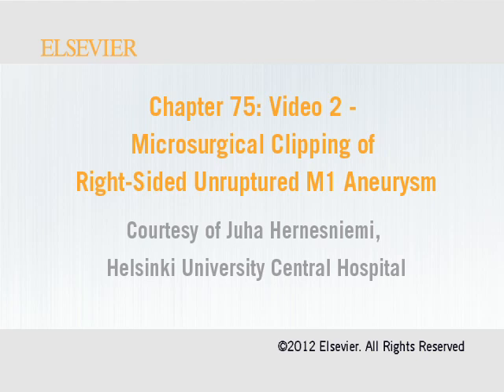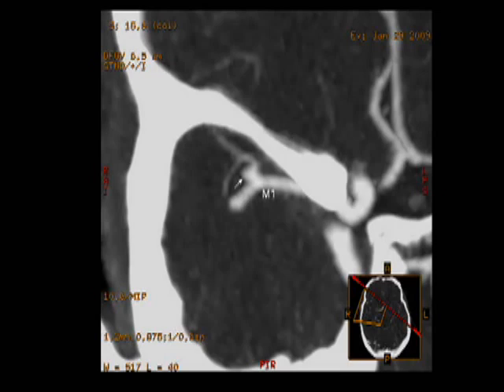SCHMIDEK & SWEET — (CHAPTER 75 P2) Microsurgical Clipping of Right Sided Unruptured M1 Aneurysm